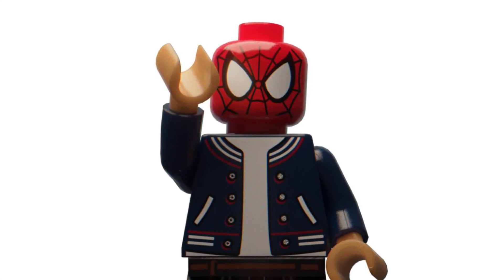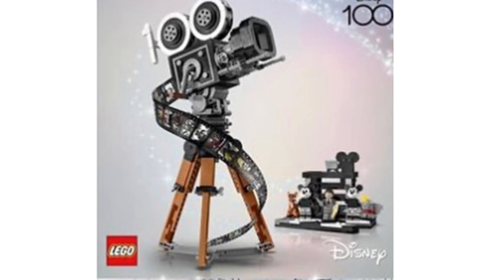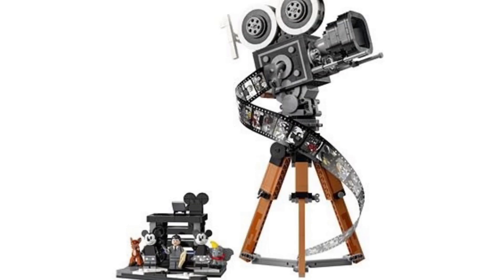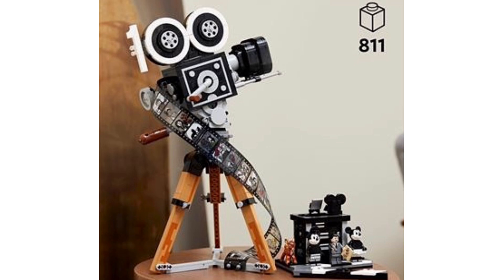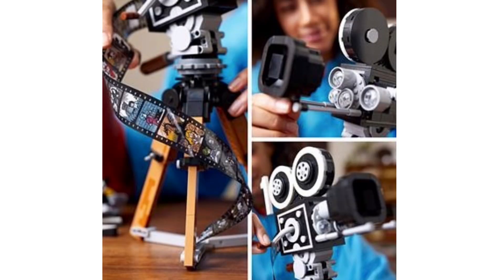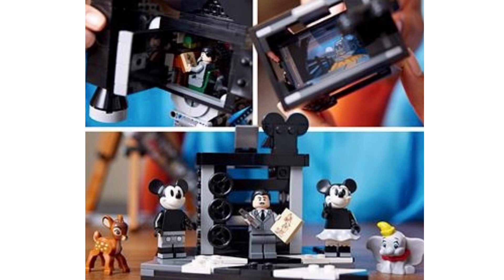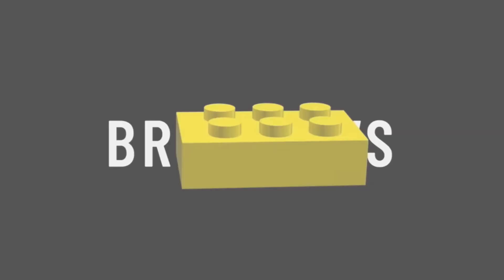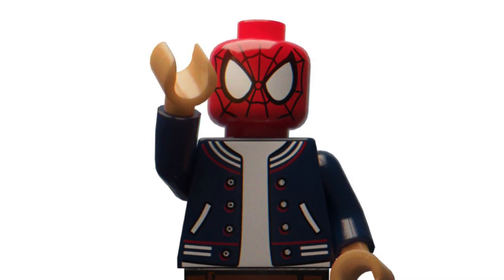LEGO MADE BAMBI AND DUMBO! NEW LEGO Disney 100 Years Camera Set REVEALED!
Want to win the UCS Milennium falcon?